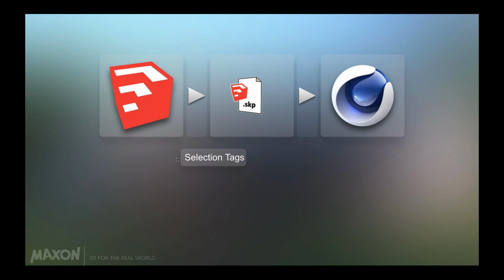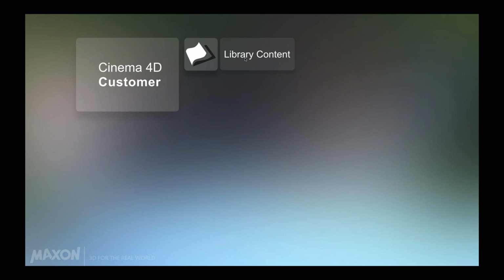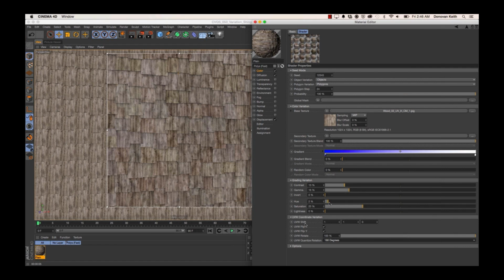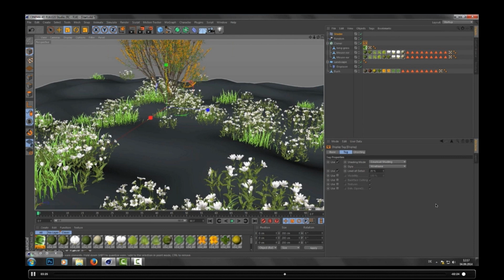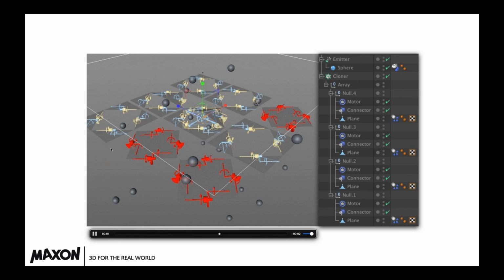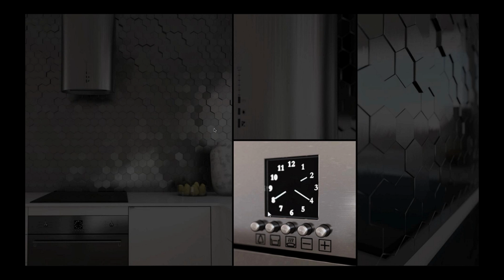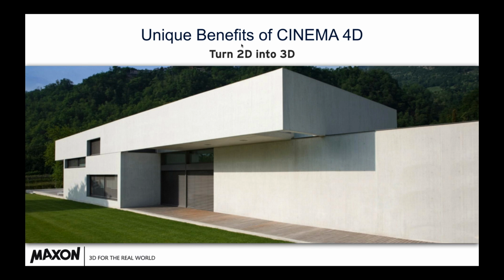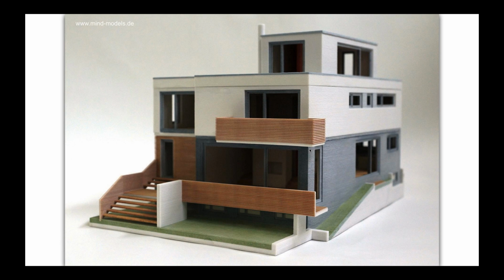Webinar Architecture Visualization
Webinar: Architectural Visualization with Cinema 4D by Johan-Bernd Zweverink / MAXON